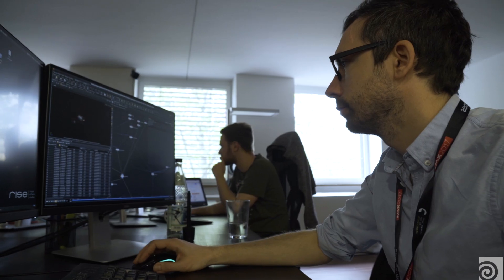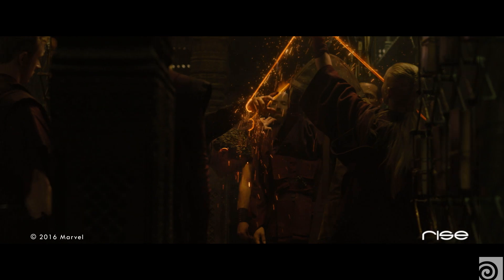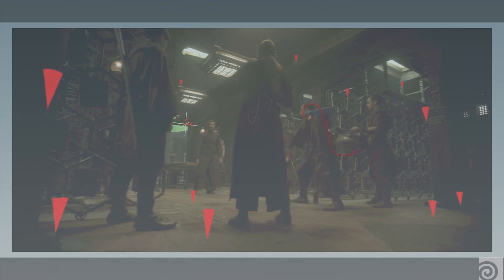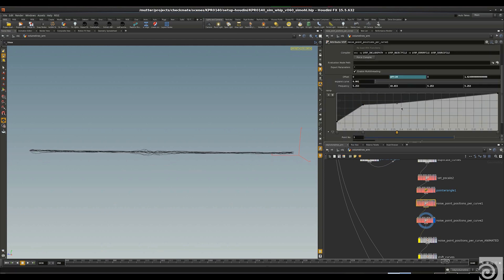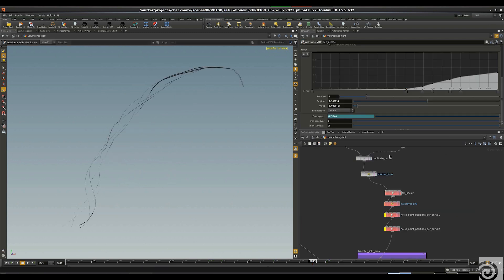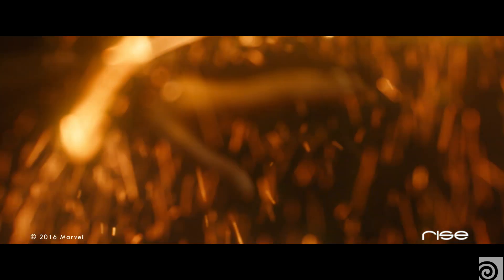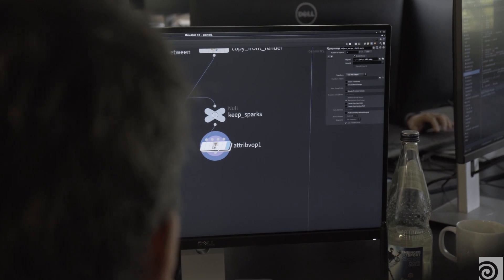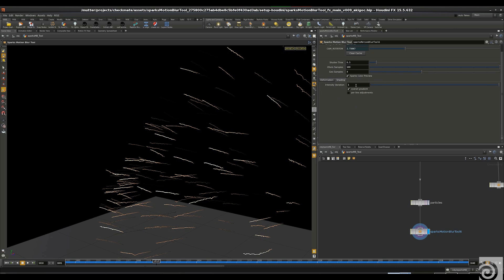Rise FX - Doctor Strange // Houdini Connect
Put on your safety goggles because the sparks are gonna fly! Simon Ohler, FX Supervisor at RISE FX gives a behind-the-scenes look at how they created fire whips and circular portals for Doctor Strange using Houdini.